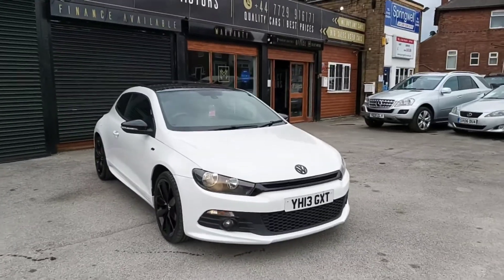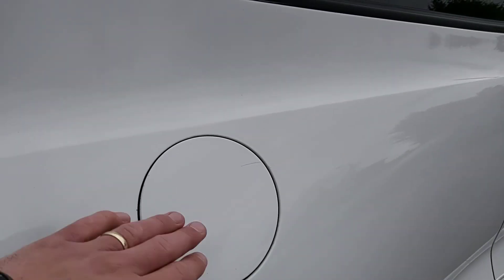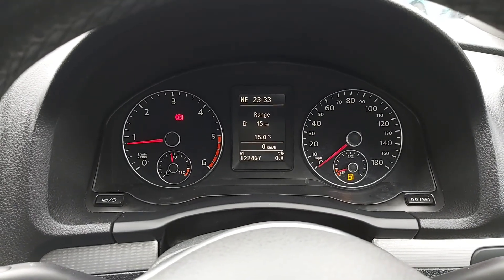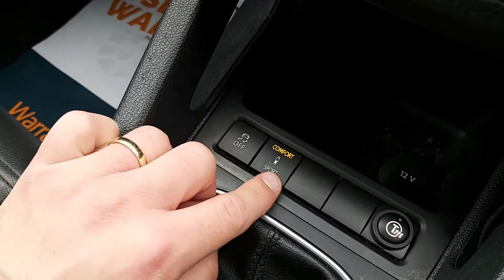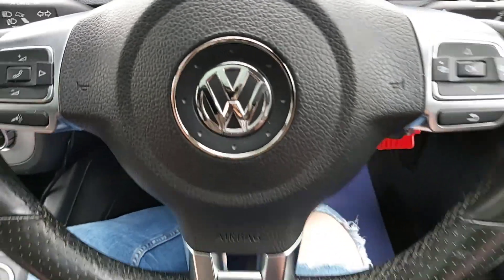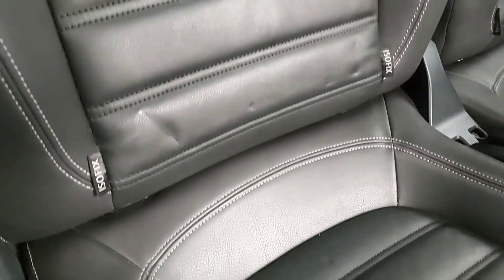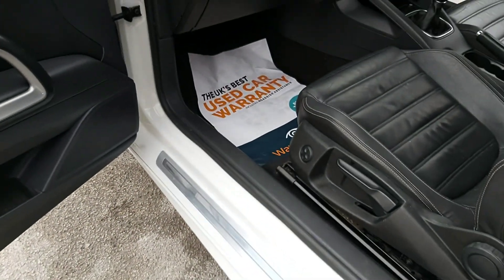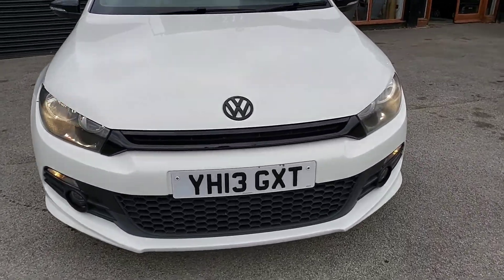vw scirocco r line yh13gxt select Motors doncaster